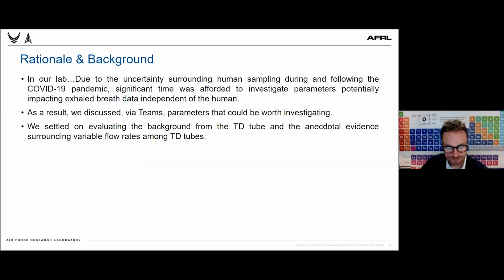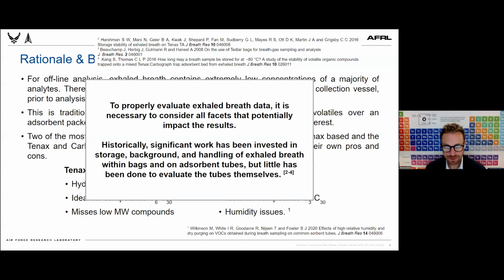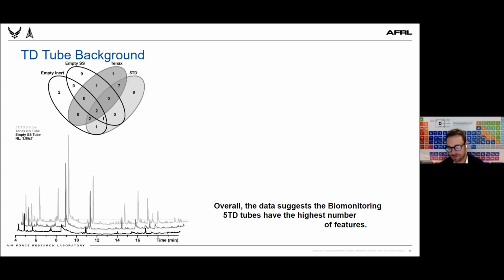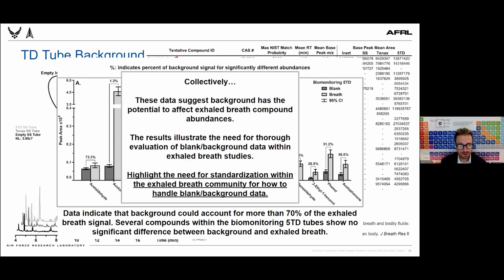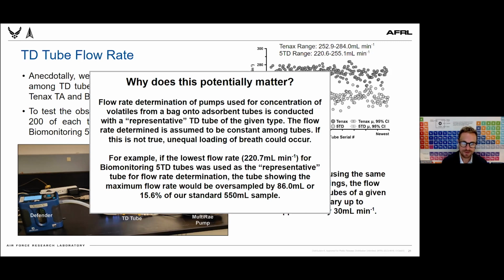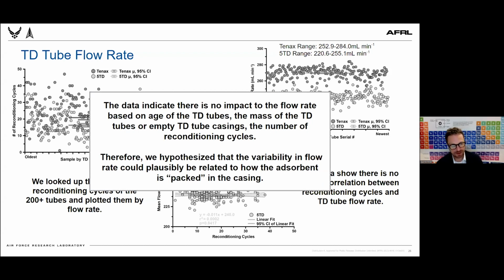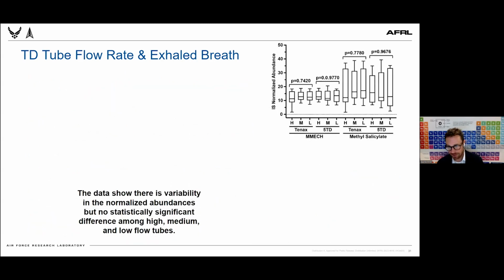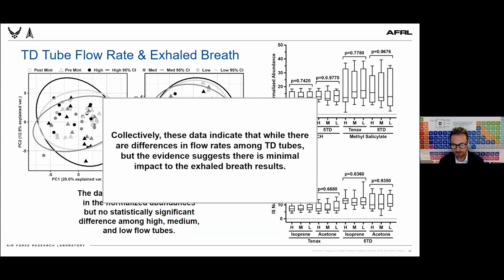Dr Sean Harshman at BBCon23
Meet Dr Sean Harshman from the Air Force Research Laboratory, one of the plenary speakers at the Breath Biopsy Conference 2023.

00:00 ‘Impact of Thermal Desorption Tubes on the Variability of Exhaled Breath’
22:24 Question and Answer Session